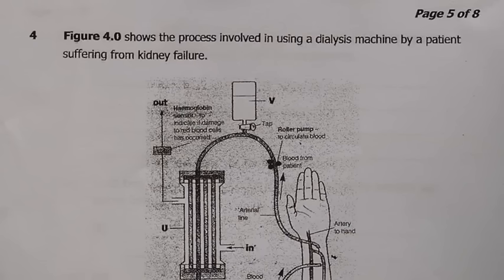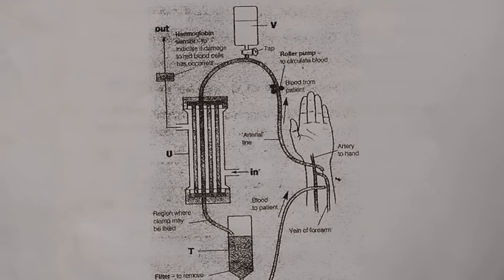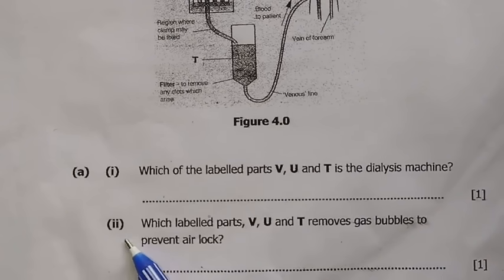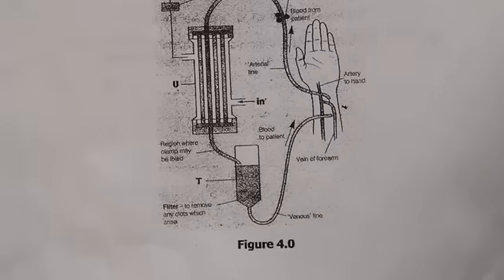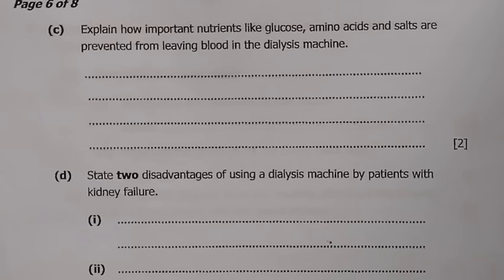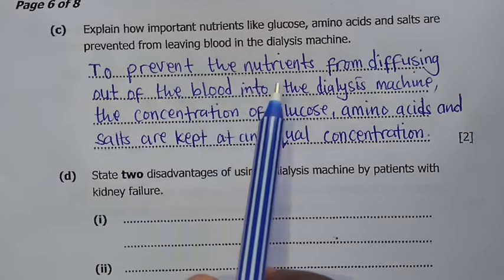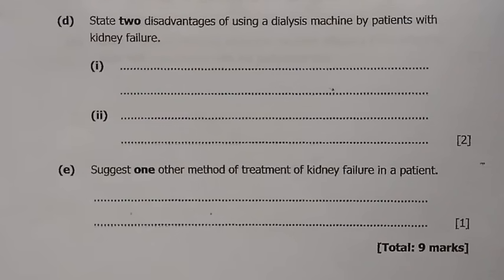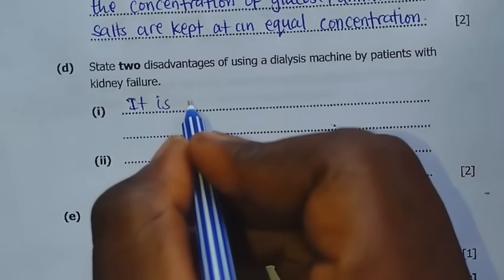BIOLOGY G12 PAPER 2 2017 Q4 GCE